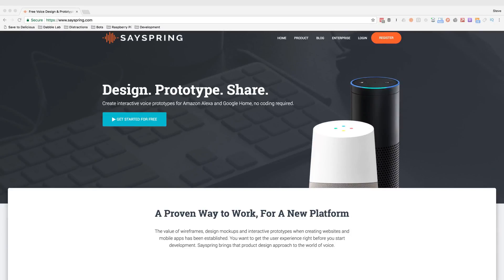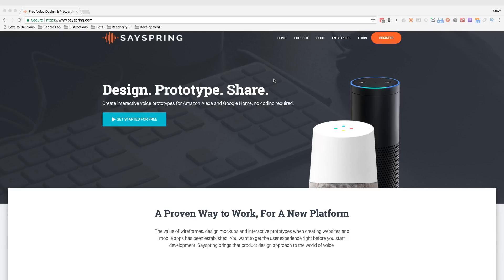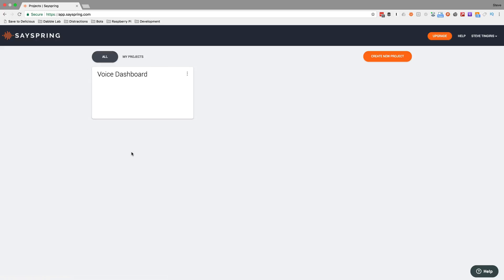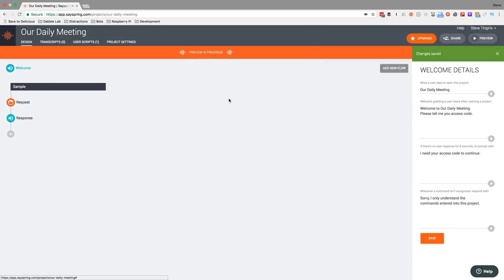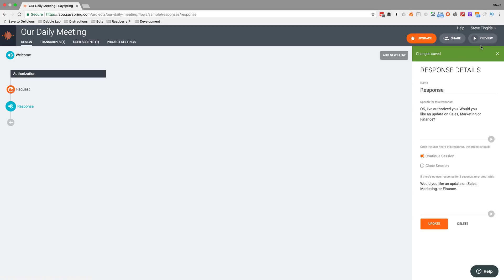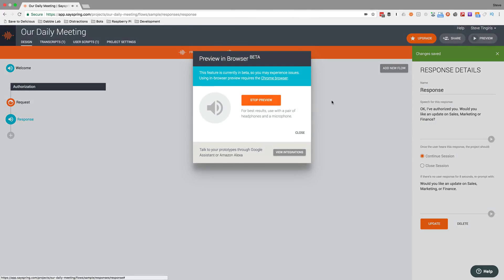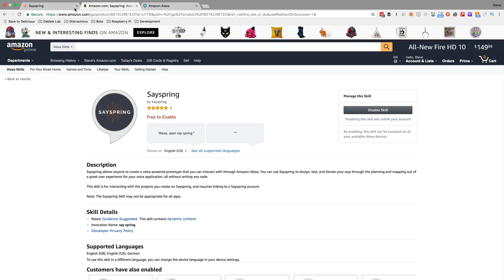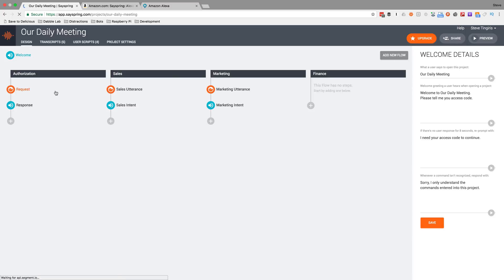Prototyping Amazon Alexa Skills with Sayspring - Dabble Lab #26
#26: Lean how to prototype an Alexa skill without writing a single line of code! In this video I'll show you how to quickly prototype your Alexa skill ideas using

Overview:
This is a demo of Sayspring - a tool for prototyping Alexa skills or Google Home actions. If you have an idea for a skill and you want to get some user feedback before diving into the code, Sayspring is the tool for the job. I'll be creating a prototype for a voice dashboard skill that I recently built (see that demo and then I'll show how to test the prototype in your web browser or right on your Amazon Echo!